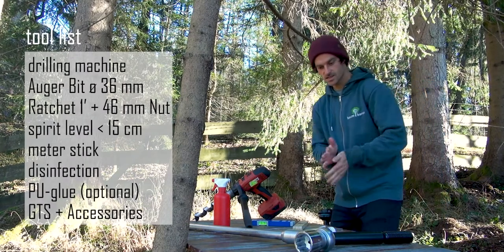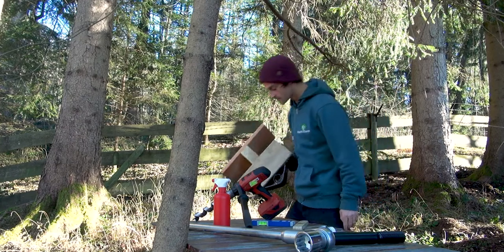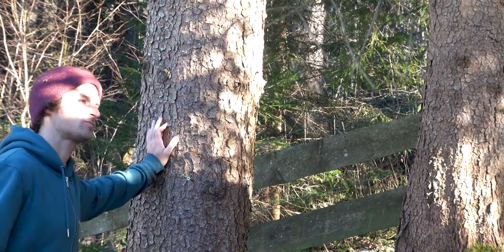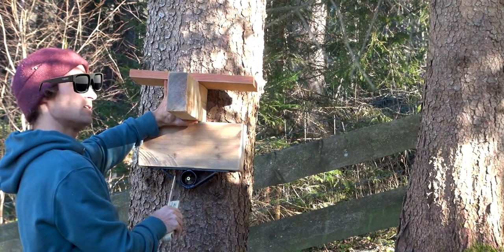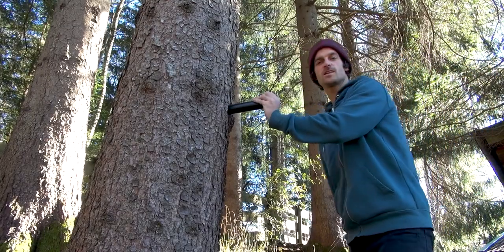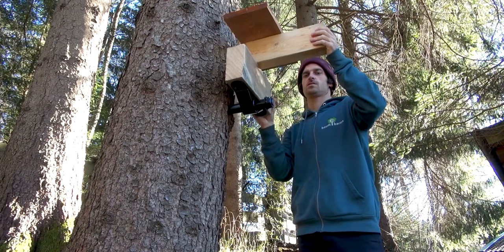How to install 'German Treehouse Screw – GTS Friend'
Assembly instructions for our small & tree friendly: GTS Friend (Version 1.0)

Please note: There are NEW GTS SCREWS (Version 2.0) with NEW DRILL DEPTHS — please check the relevant product pages again before you get started!!!

Check out this quick sexy minute tutorial! The assembly of this Treehouse Screw is really quick and easy – the GTS Friend is therefore perfect for hidden platforms in the forest and small children's treehouses!

Vitus Wahllländer
TheTreehouse.Shop – Europe's #1 specialist for treehouse builders!

▬ Content ▬▬▬▬▬▬▬▬▬▬▬▬▬▬

00:00 Introduction
00:31 Tool preparation
02:05 Step 1: Measuring and marking out
03:13 Step 2: Pre-drill snake bit
04:10 Step 3: Turn GTS Friend into the tree
05:41 Final word

▬ About TheTreehouse.Shop  ▬▬▬▬▬▬

TheTreehouse.Shop is an online shop specialized in treehouse hardware.
In addition to our safe and tree-friendly treehouse attachments screws, we offer a huge knowledge platform and personal advice on treehouse building – so you're sure to master your project!

Our head office is in southern Germany – all our products are the highest quality,  100% made in Germany/Bavaria.

▬ Follow us into the trees! ▬▬▬▬▬▬▬▬